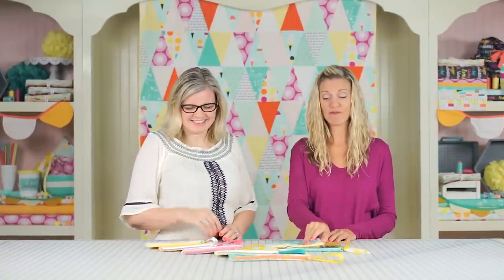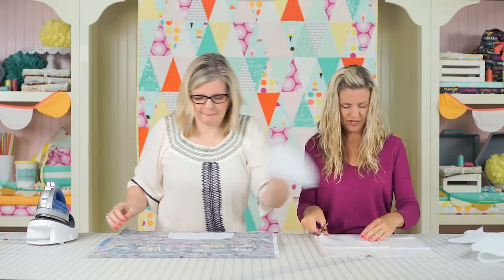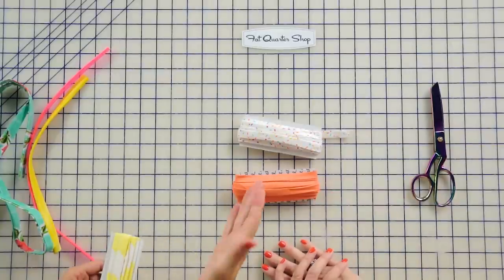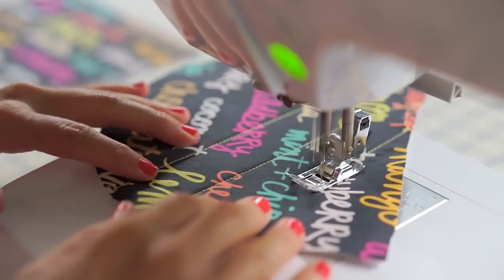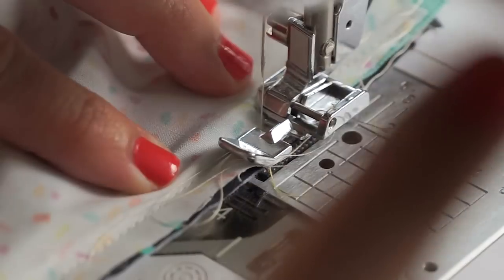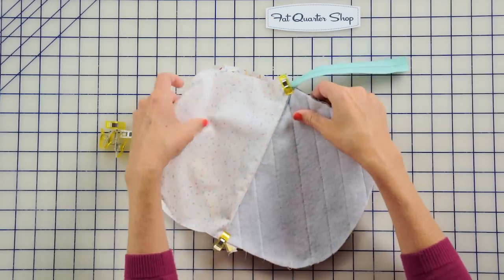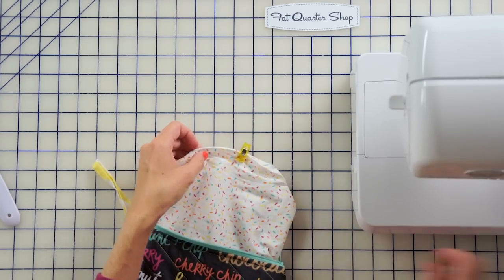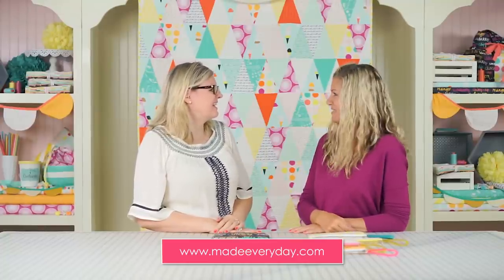Single Scoop Zipper Bag! Easy Quilting Tutorial with Kimberly Jolly and Dana Willard!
Hey guys! We are in the studio today with a very special guest, Dana Willard from the YouTube channel, Made Everyday. Today she is going to teach us how to make the Single Scoop Zipper Pouch.

FREE TEMPLATE

SUPPLIES